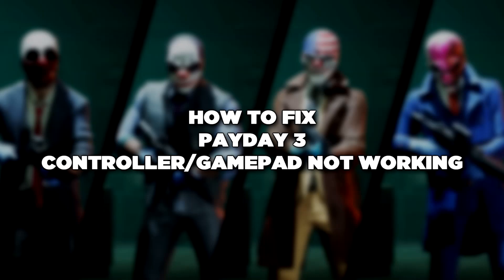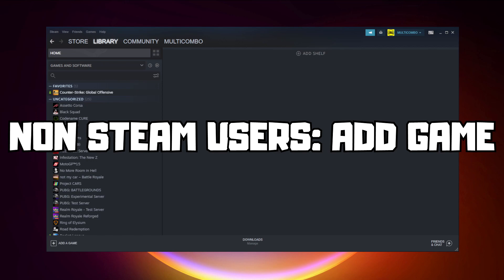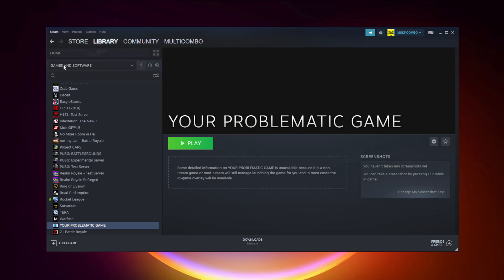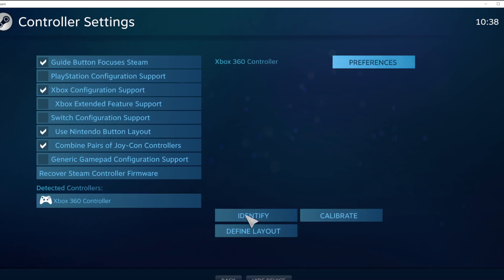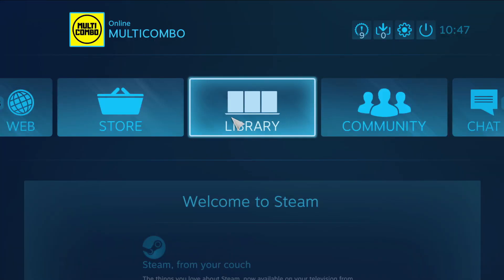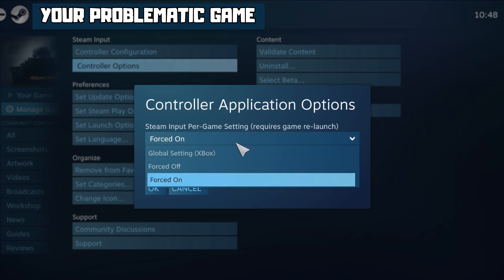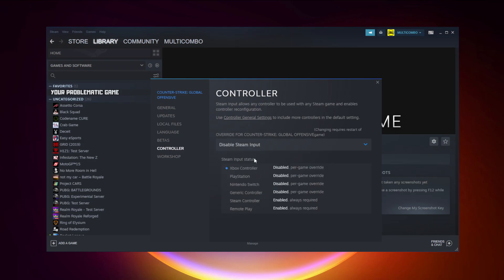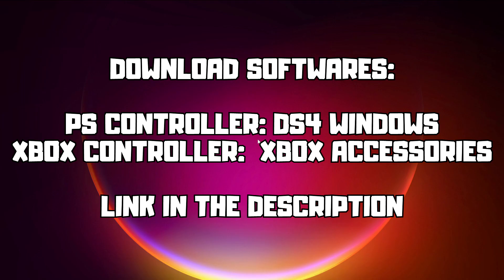FIX PAYDAY 3 Controller/Gamepad Not Working on PC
In this video I am going to show How to FIX PAYDAY 3 Controller/Gamepad Not Working on PC

🖥️ PC Specs:
CPU: Intel Core i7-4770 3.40GHz
Memory: 16GB HyperX DDR3
HDD: Toshiba 1TB
SSD: Kingston 240GB
Graphics Card: ASUS GeForce RTX 3060 12GB GDDR6
Operating System: Windows 10/11